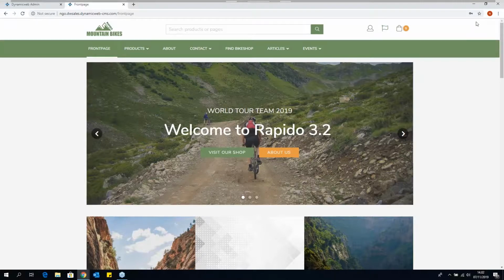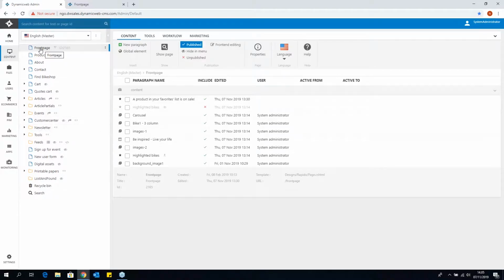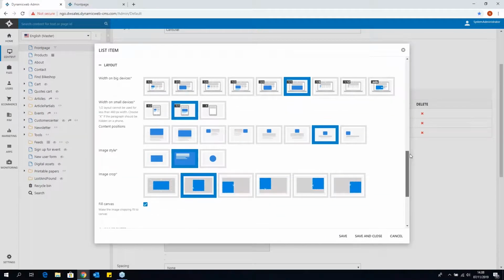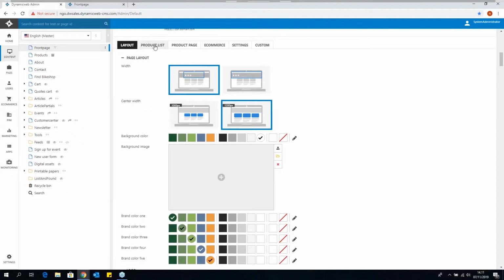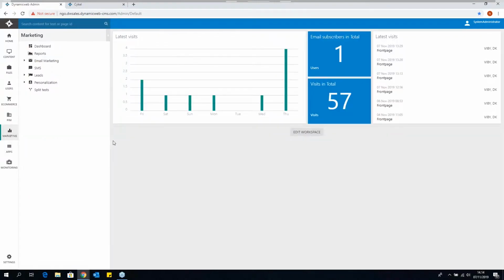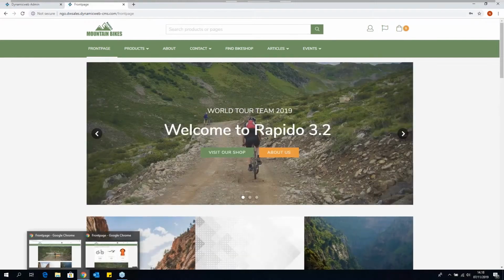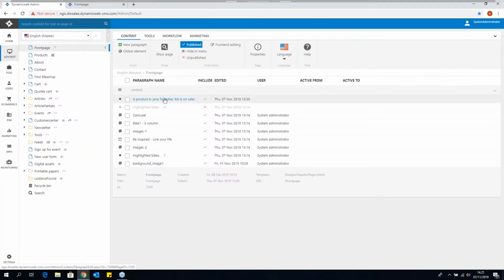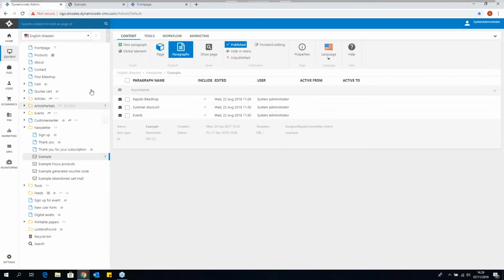Dynamicweb Business Suite – A closer look at Marketing & Content Management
Product Specialist, Nicolai Gosvig, guides you through the Marketing and Content Management sections of Dynamicweb in just 30 minutes.